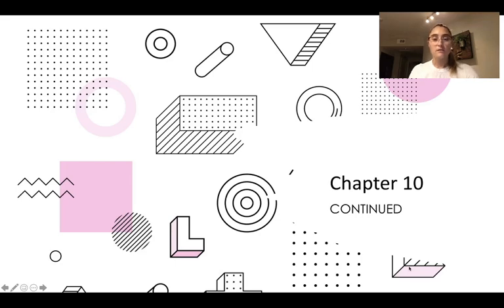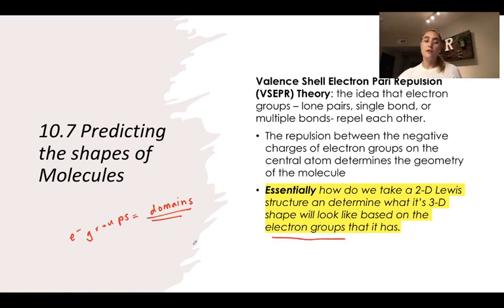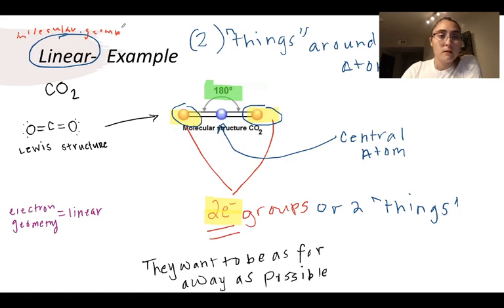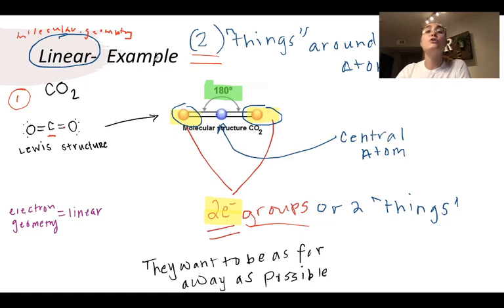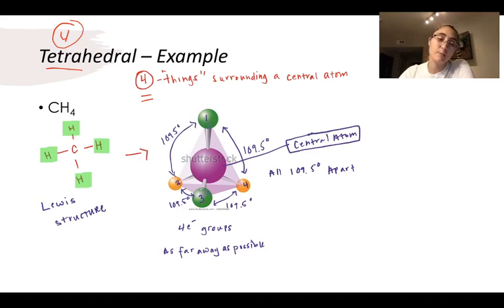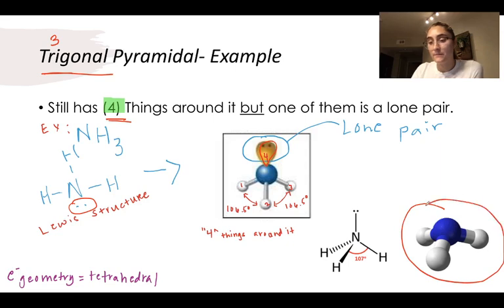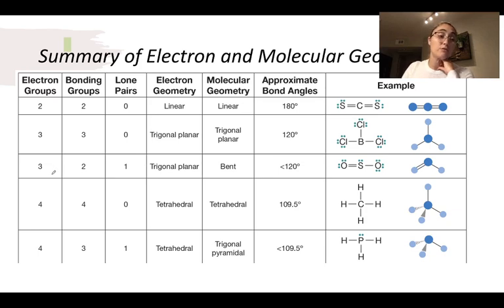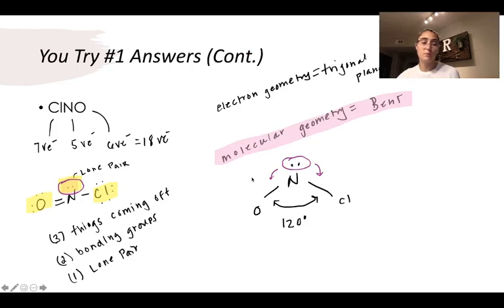10.7 Molecular Geometries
This video will cover 10.7 - Molecular Geometries and predicting shapes. Please complete the "You Trys" and submit them to canvas.